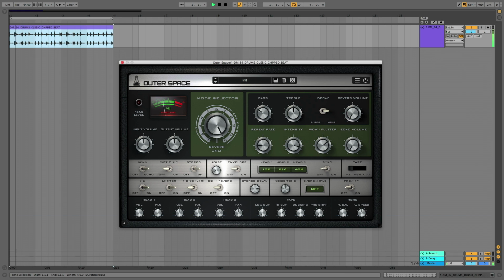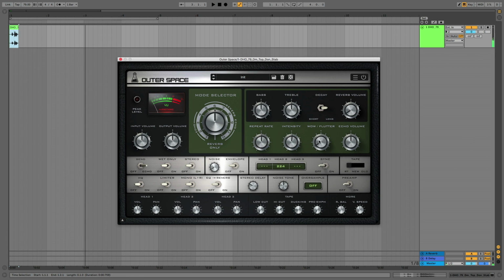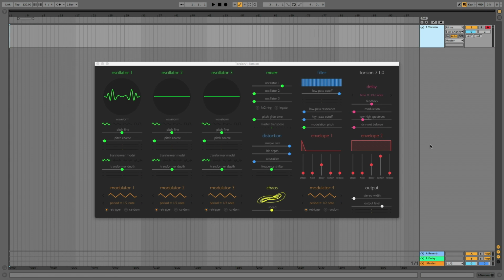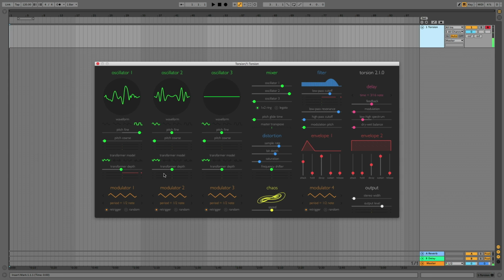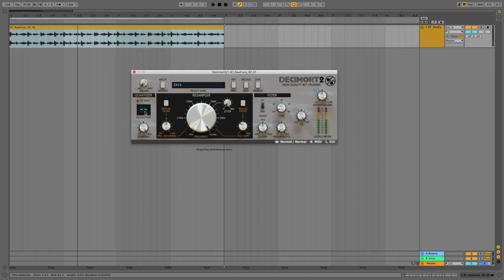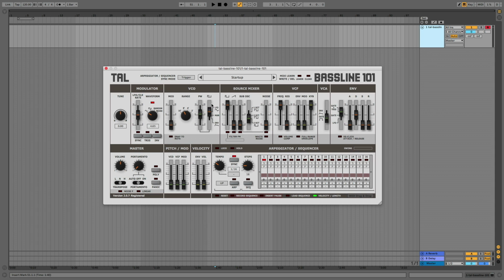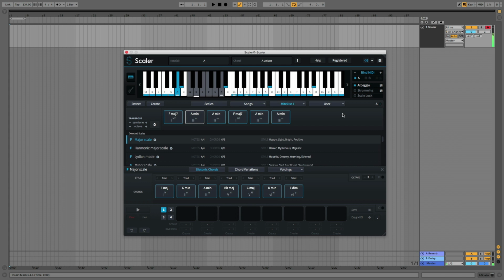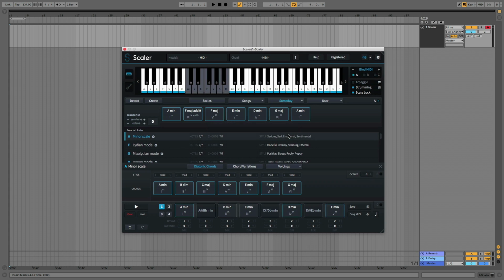Best Software Plugins VST 2018 Under 50 GBP | Top Five Friday | Free Trials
In this video, producer Tim Cant runs through 5 of the most popular, some might say best, Plugins / Software (VST/AU) under 50 GBP

Top Five Plugins are, all with free trials...

3. Decimort 2 - D16 Group
2. TAL-Bassline-101 - Togu Audio Line

The Roland RE-20 Space Echo is a legendary studio delay unit thanks to its combination of tape and reverb. Back in the 1970s, making a durable tape echo machine was a tall order, but getting the perfect sound in your DAW is a lot easier these days.

AudioThing’s Outer Space is a bang-on copy of the Space Echo, giving you that legendary sound along with its analogue-esque time-warping Doppler delays, alongside control over the virtual tape quality, panning, the type of noise signal and even preamp options.

With its price tag of £49.96, Outer Space is a no-brainer for analogue delays to add spoons of spice to any track.

Actually now on version 2, Torsion is the little synth that can, and it really can!

Instead of stacking itself to the rafters with billions of oscillators, Torsion provides some relatively simple options for sound sources, and then sends them through a wave transformer, frequency shifter, filter FM and delay to enrich the sound in unusual ways.

From there on out, there’s distortion, filtering and loads of modulation, from envelopes, LFOs and Sinvibes’ own ‘Chaos Oscillator’, which is a two-dimensional signal that gives you more interesting results.

Torsion is a measly £34.96 to you, but watch out Windows-lovers, this one’s Audio Units only.

3. Decimort 2 - D16 Group
You love bitcrushing? Who doesn’t?! D16 Group’s incredible take on early digital audio systems is incredibly hard to beat for both its sound and its control set – and what’s more, it’ll only set you back 39 clams!

The main Resampler control degrades the signal both in bit depth and sample rate, and is sometimes all you need to get that dirty, crunchy, old-school sound. But if you want to go deeper, Decimort 2’s got you covered – there’s Jitter and Frequency Deviation, DC Offset, Frequency Shifting, and then a filter and an Image Filter to smooth it out in a musical way – it’s a laundry list of what makes bitcrushing awesome.

2. TAL-Bassline-101 - Togu Audio Line
Roland’s SH-101 was a simple synth, but that might be the reason it changed the history of electronic music. TAL’s virtual version is just as simple, and so is the price: ringing up to only £46 pounds.

It’s been calibrated and tuned to match the dev’s own unit, giving you the classic acid sound with little to no effort. There’s retro oscillators, filtering, upgraded envelopes, and an updated arpeggiator/sequencer section to get those burbling bass lines cranked out!

Scaler was already a great tool to crack the code of music theory, but it’s just got a lot better with its version 1.5 upgrade.

This plugin can detect the key you’re playing in, lets you choose and audition chord progressions, and will suggest the missing parts of the musical puzzle. When you’ve got a sequence of chords you love, just drag it out into your DAW to get the MIDI into your project.

Version 1.5 now adds a fretboard display, a parallel harmony function, and even an arpeggiator, making it a one-stop shop for all your electronic composition needs. If that’s not convinced you to get Scaler already, how about the price? £39.95.